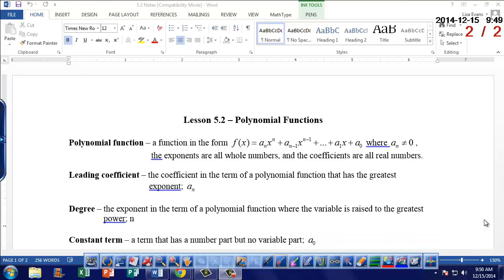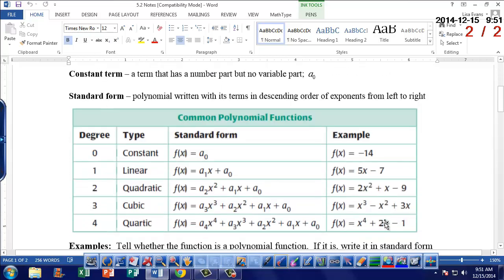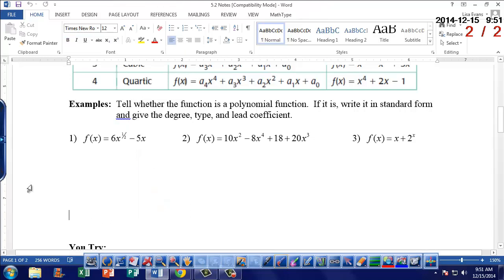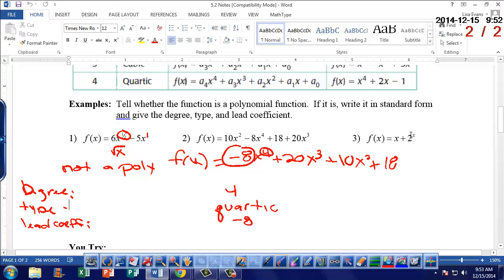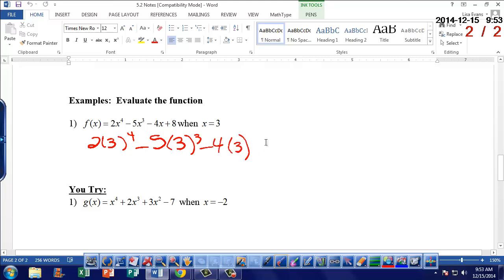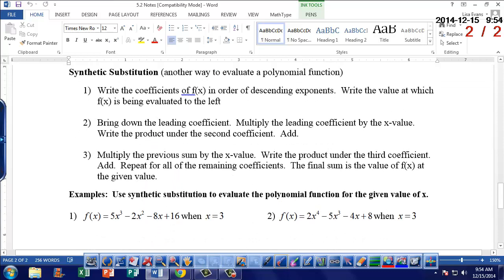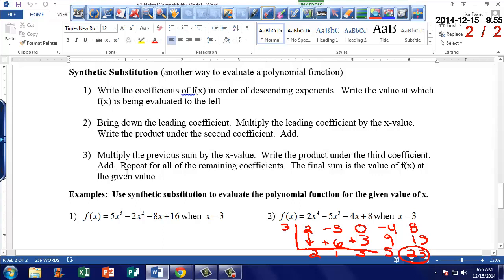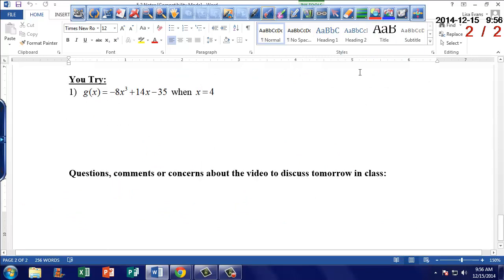Adv Alg - Unit F - Lesson 5.2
introduction to polynomial functions; evaluating using direct and synthetic substitution